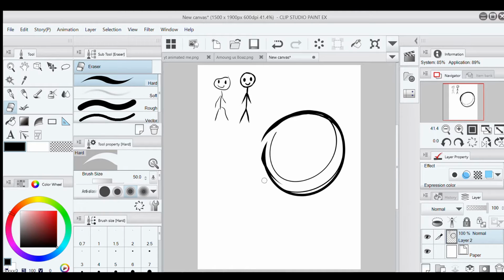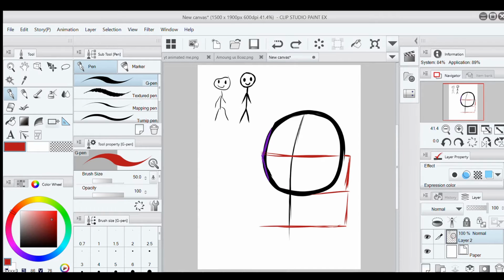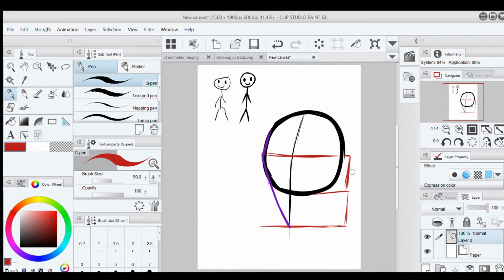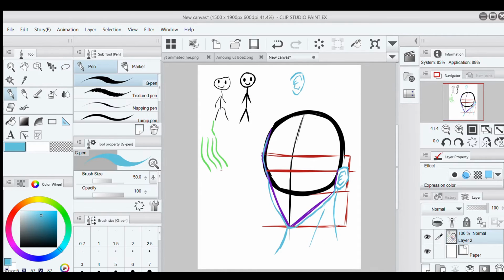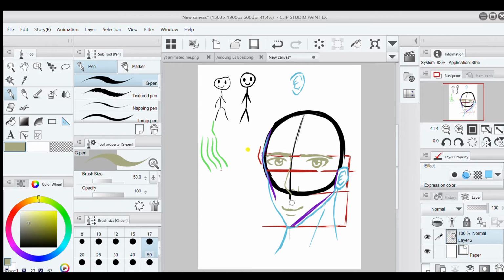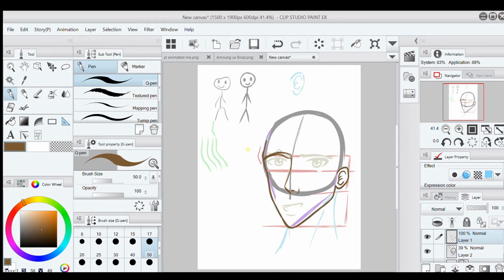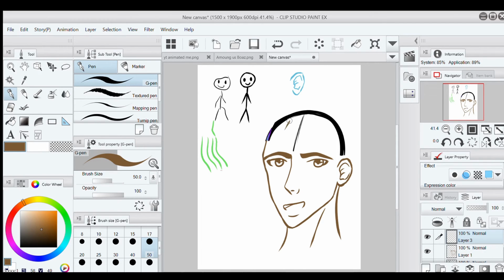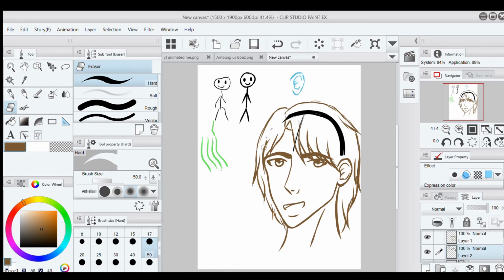Learning to draw anime in 10 min for complete beginner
Hello everyone!

In this video  I am trying my best to explain how to draw.
Show me your result @FAnnatastictutorial over on Insta!